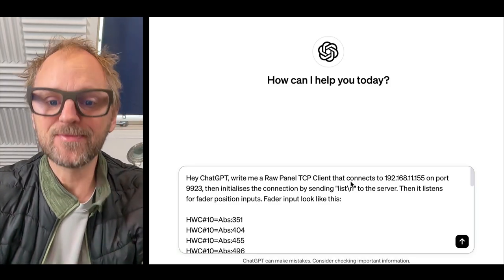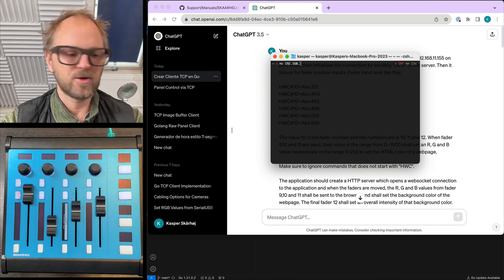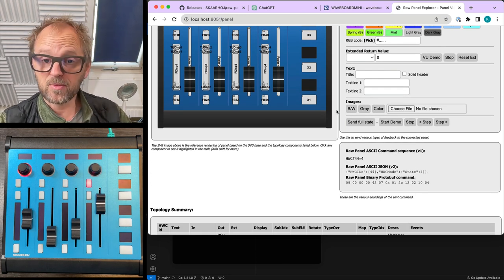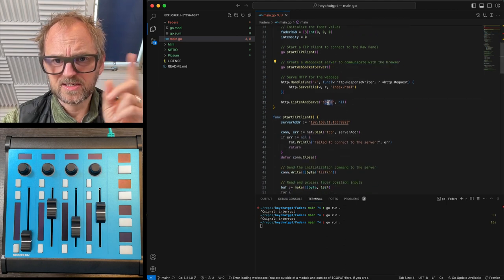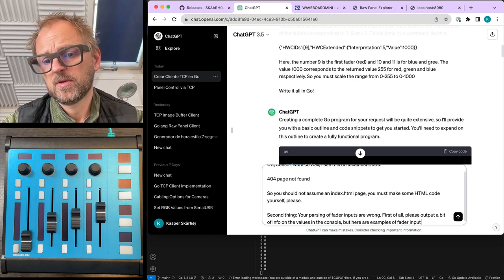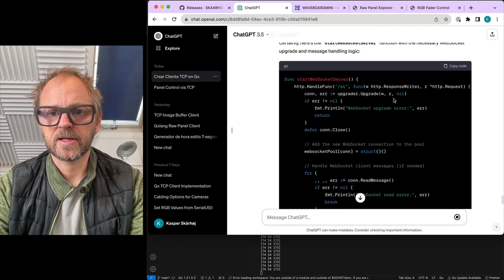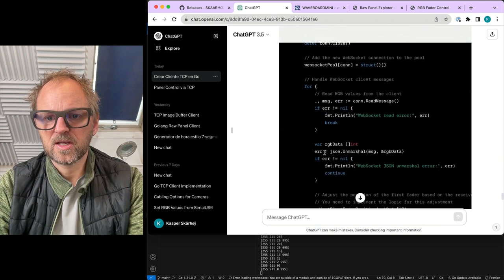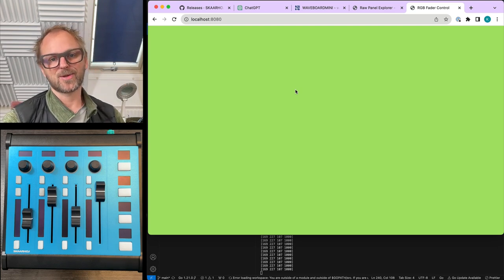Color Grading with ChatGPT and SKAARHOJ Raw Panel on Wave Board Mini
A creative application of technology, where we take SKAARHOJ's Wave Board Mini and its motorized faders on a unique journey to 'color grade' a webpage. This experiment is not just about fun and games; it's a glimpse into the potential of integrating SKAARHOJ panels in completely custom applications.
Watch as we implement position feedback to the motorized faders, synchronized with mouse movements, showcasing a fascinating interaction between physical controls and digital elements. We go deep into custom integration using Golang and the Raw Panel protocol, crafting a completely customized solution from the ground up. And here's the twist – we're bringing ChatGPT into the mix! Follow along as we challenge this AI tool to kickstart our coding process and see just how far its capabilities can take us in this novel application.
Whether you're a tech enthusiast, a professional in the AV industry, or just curious about the intersection of physical controls and digital interfaces, this video is a must-watch.